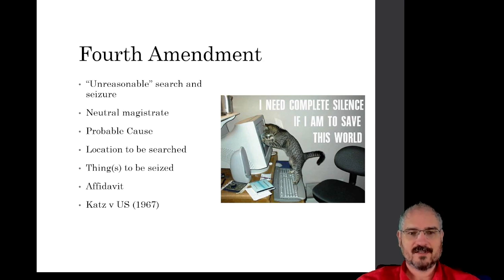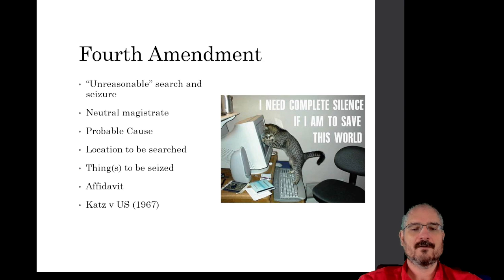Cybercrime, Section 16.1: The Fourth Amendment